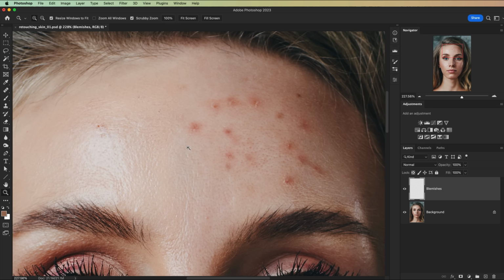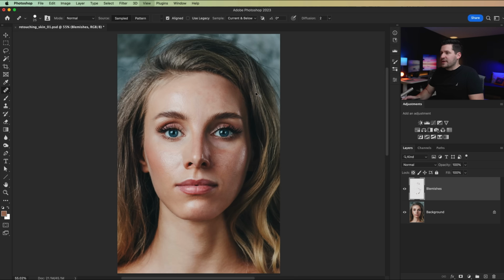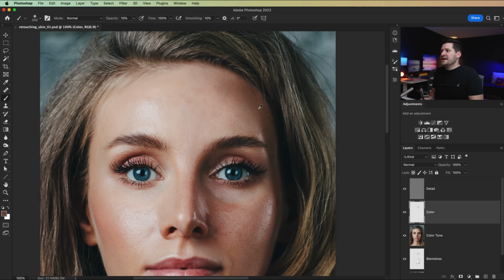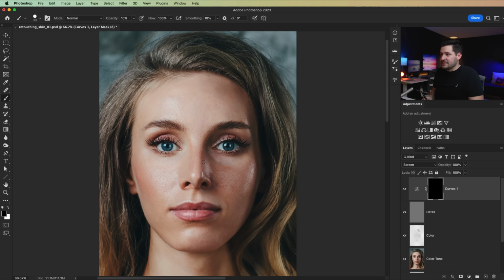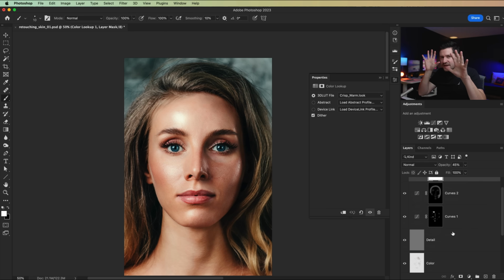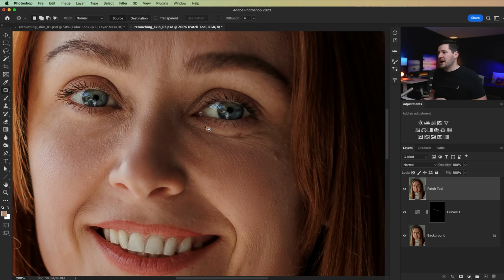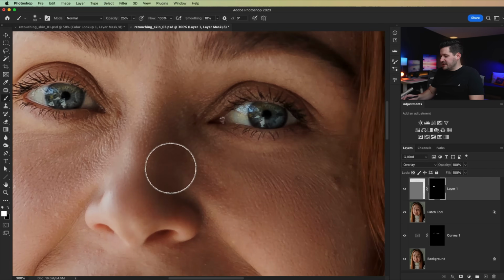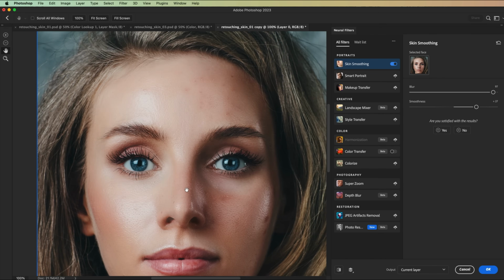How to Retouch Skin | Photoshop Tutorial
The best way to use the Healing Brush tool! Keep retouching skin simple!

Learn the basics of non-destructive skin retouching and how to get great, smooth skin without blurring skin into unrecognizable plastic! We’ll talk about the best way to use the Healing Brush tool and correcting color and tone in the skin with frequency separation. Finally, building in more skin contrast with some dodging and burning to complete the basic skin retouching job.

After that, we’ll also take a look at correcting large blemishes on skin and the powerful and somewhat decent Artificial Intelligence-driven Skin Smoothing feature of Photoshop. We look at it all in this video and a little more!